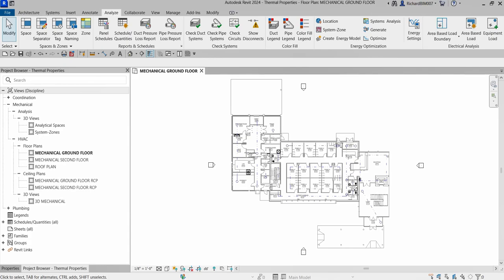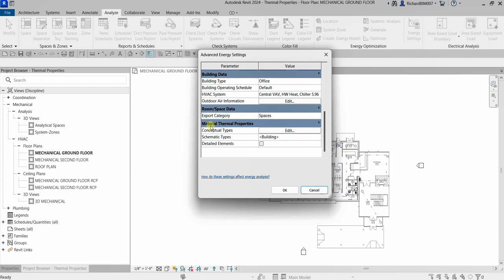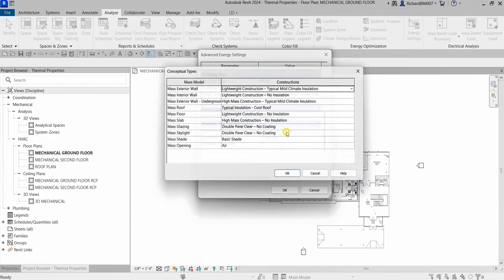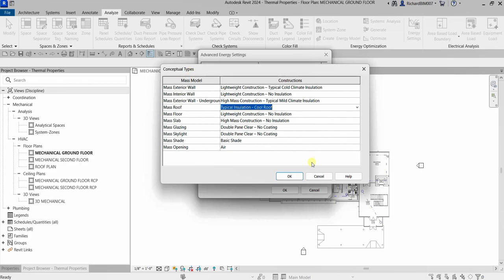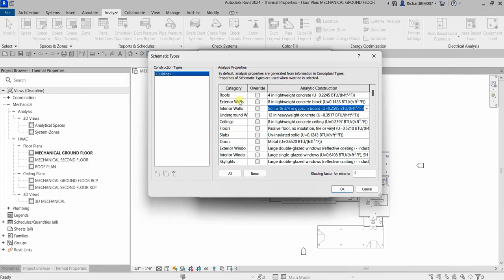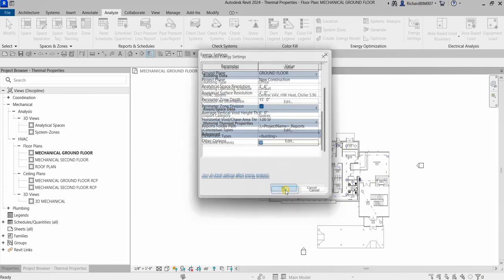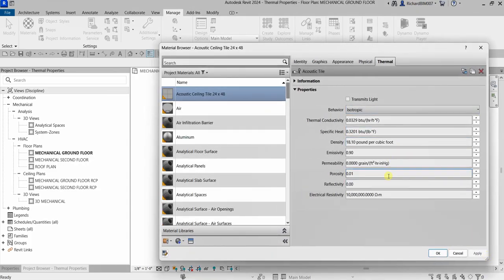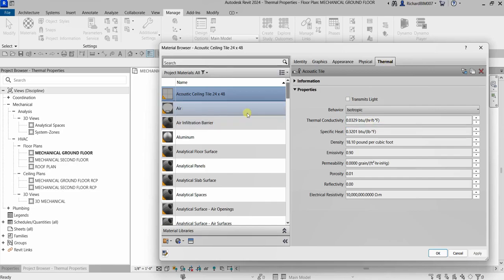REVIT MECHANICAL DESIGN PROFESSIONAL CERTIFICATION PREP: MATERIAL THERMAL PROPERTIES